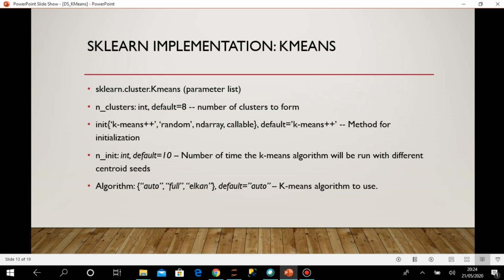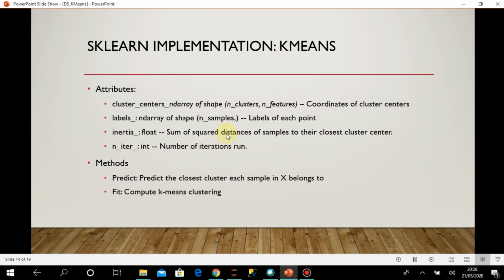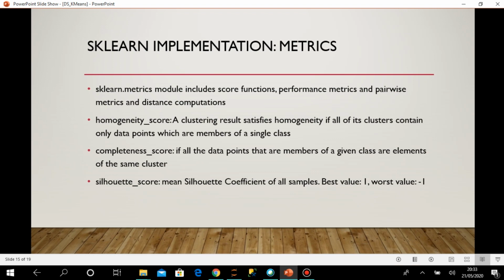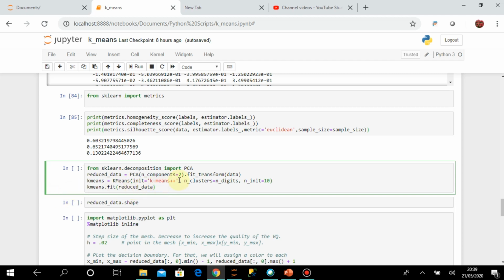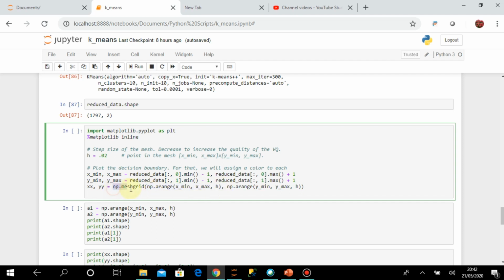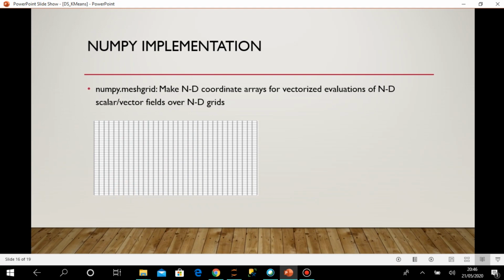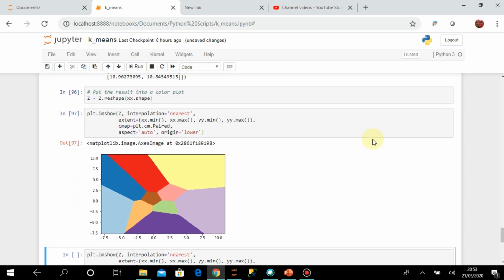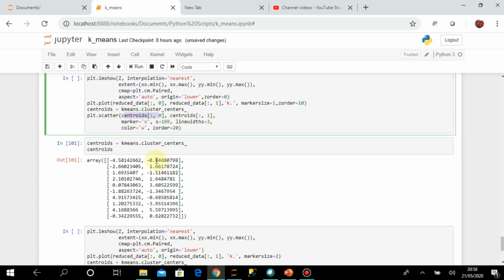Data Science using Python -- KMeans Classifier Demo (Sklearn)